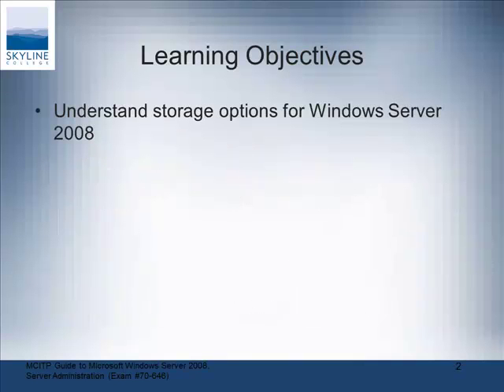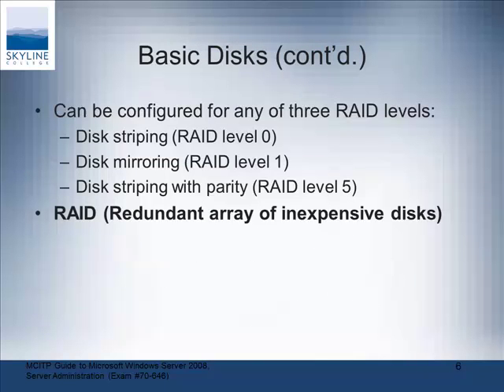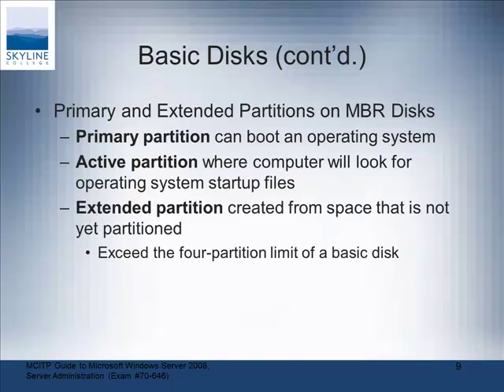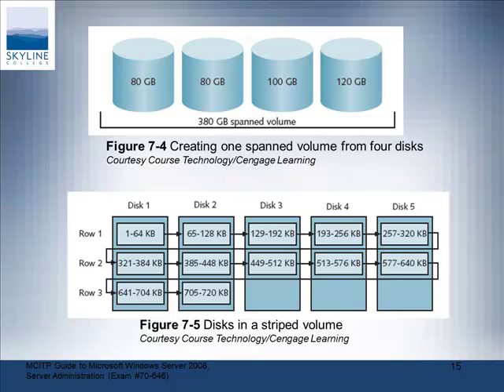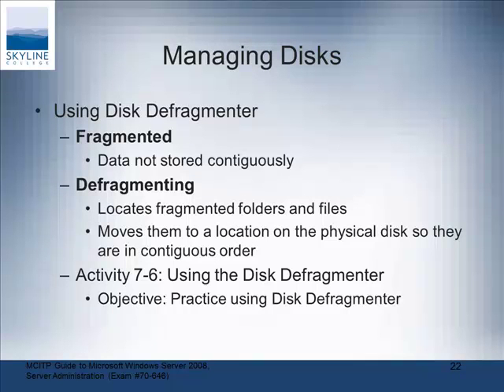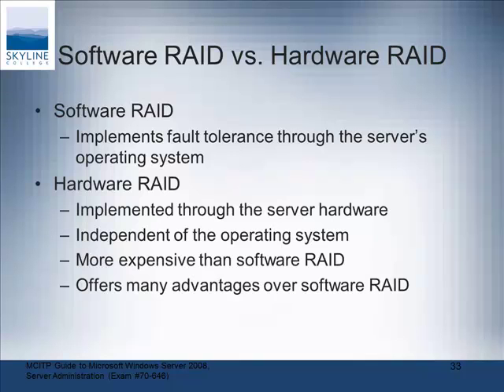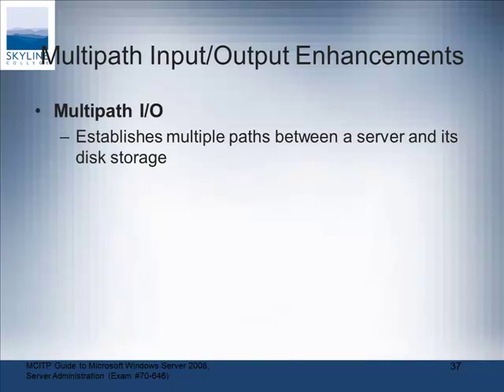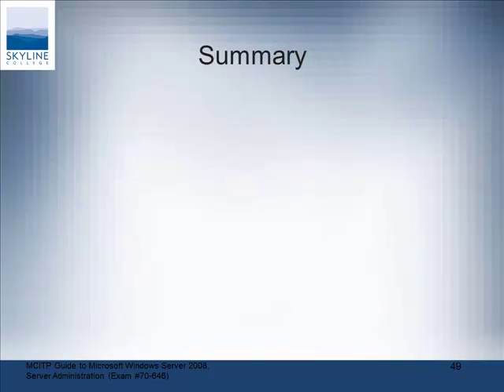Win2k8 Configuring and Managing Data Storage Ch7